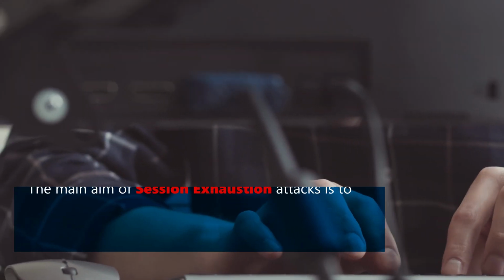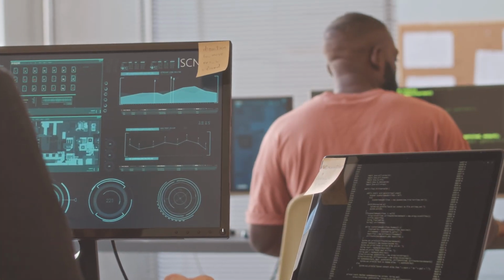Cyber Pulse: DDoS Attacks - The Escalation of Digital Chaos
What are the key types of the recent DDoS attacks? How can your organization establish the crucial protection layers to stay secure? Find out the answers to these questions and more from our industry experts standing at the forefront of the fight against those targeted attacks.